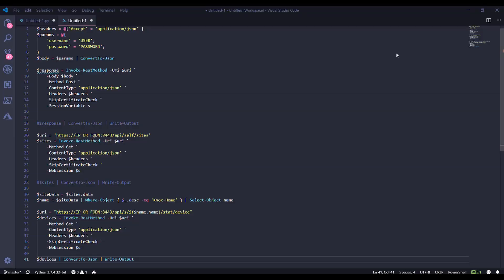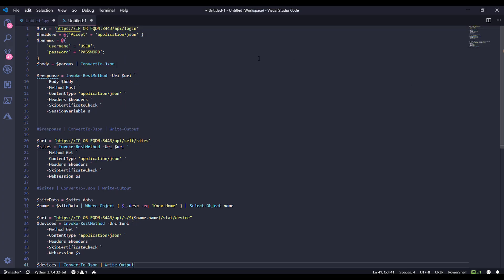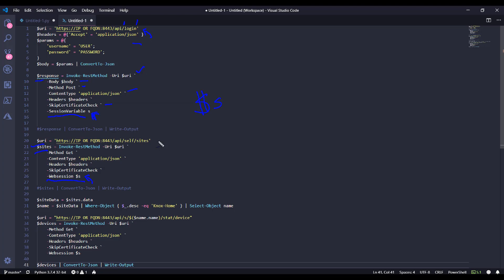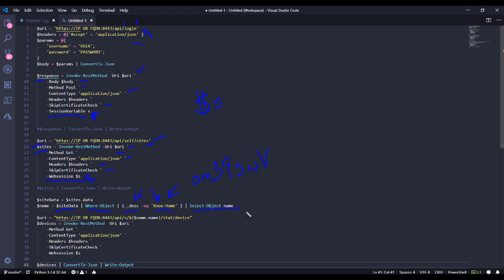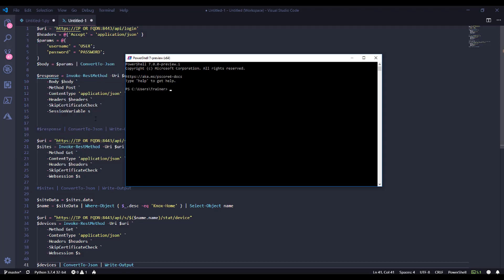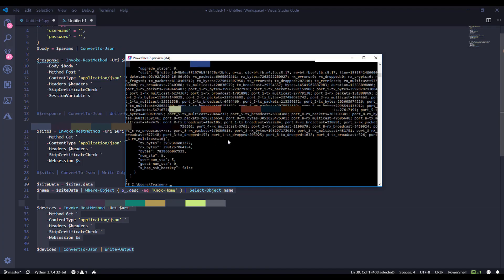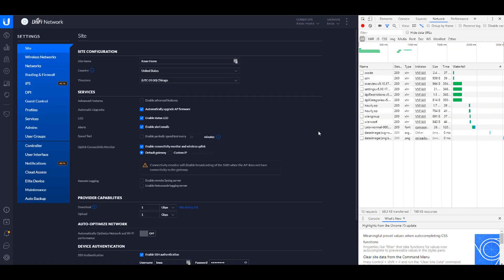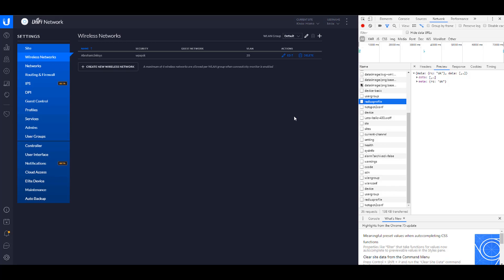How To Automate UniFi Networks with Powershell | Explore the REST API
You didn't think I was going to leave the Powershell crew just hanging there, did you? If I'm going to do it in Python, I might as well do it in Powershell. In this video, we'll dig into how Invoke-RestMethod handles sessions, and THEN show you how you can really learn the UniFi API.